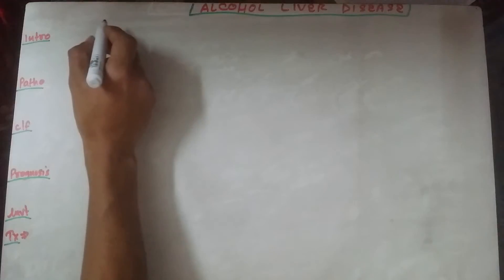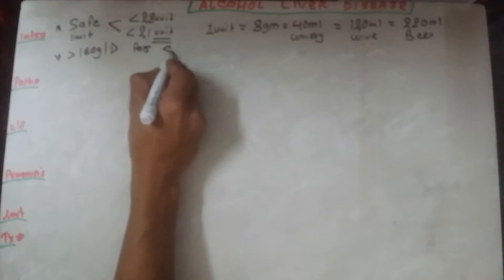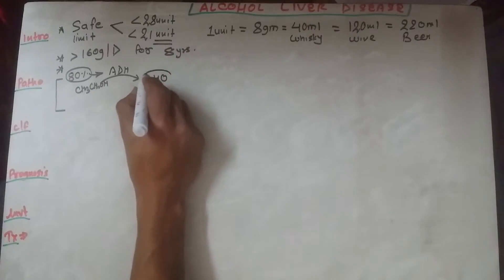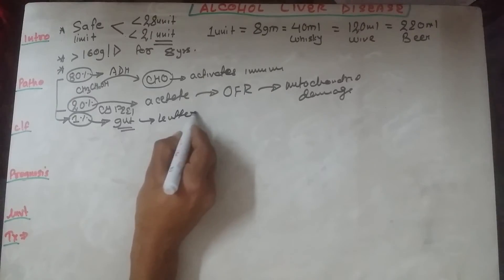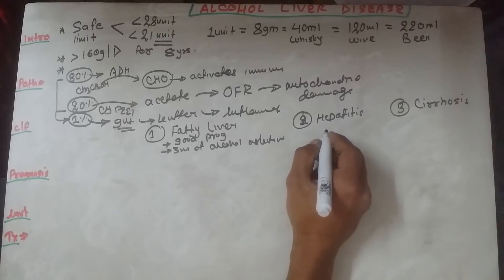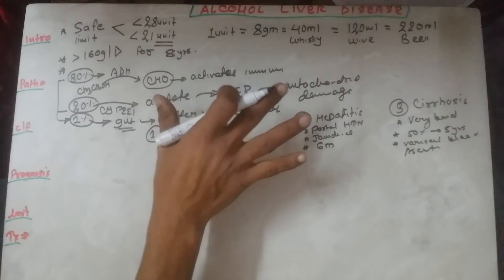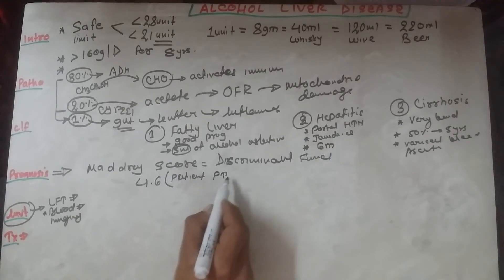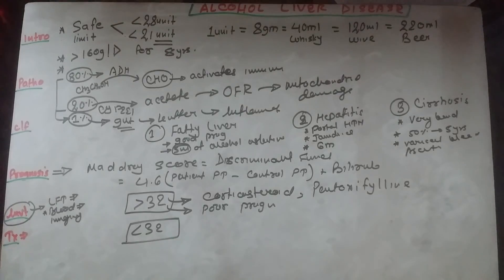Alcohol and its disoder